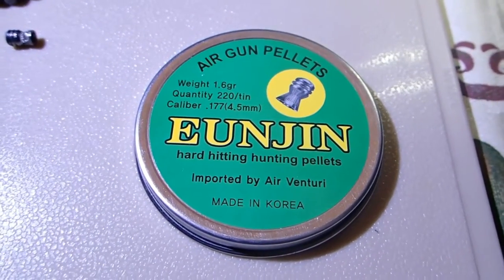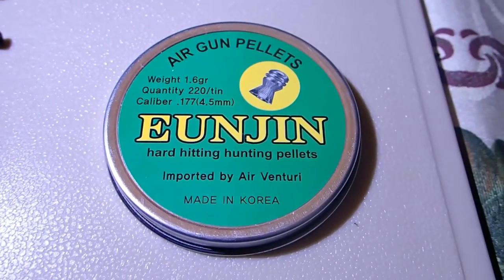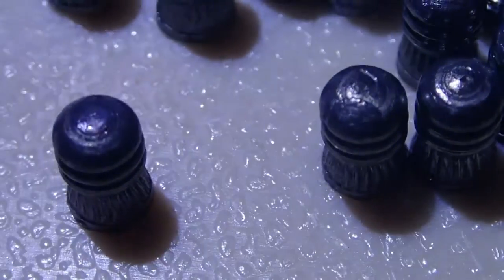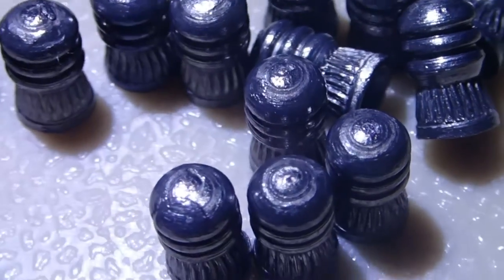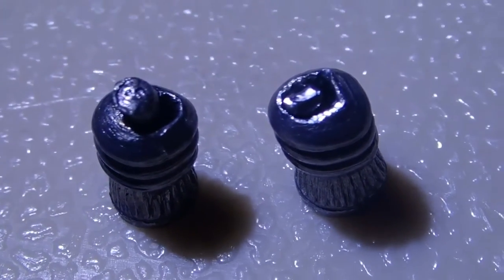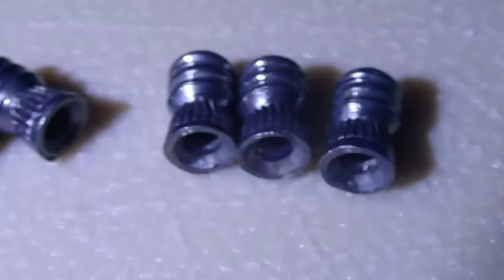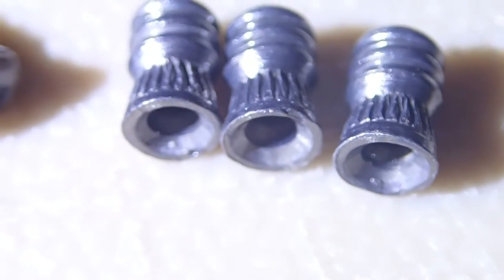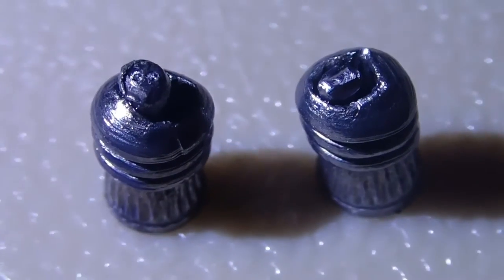EunJin Pellets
Quick Review of EunJin Pellets Air Rifle Pellets